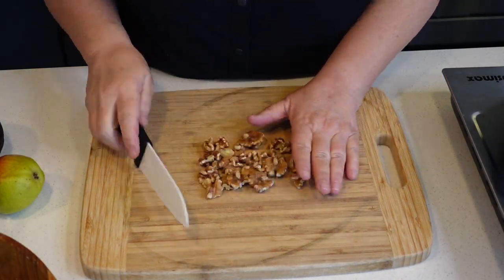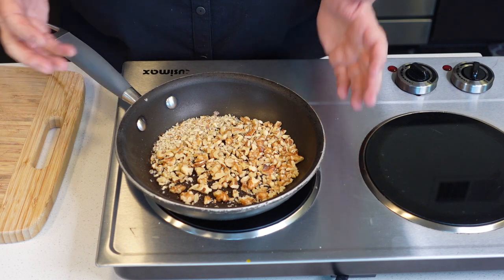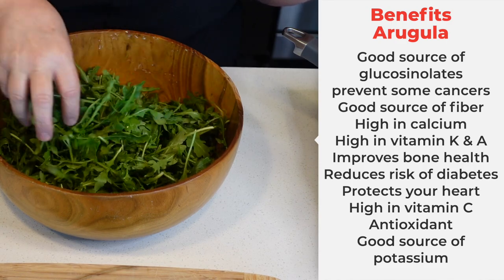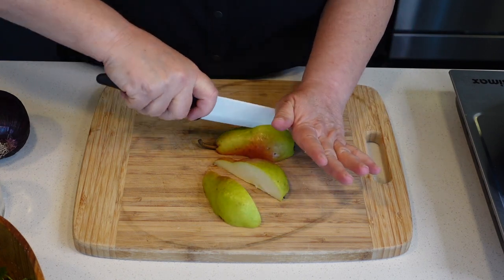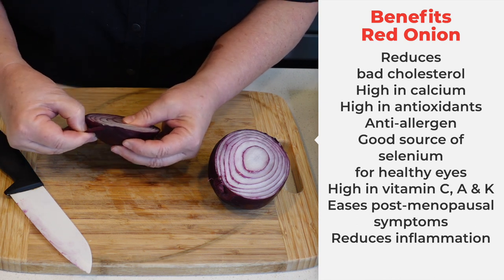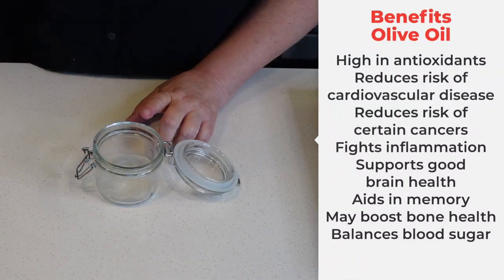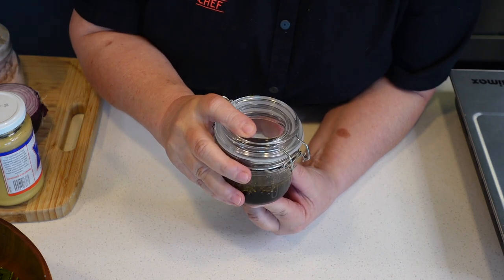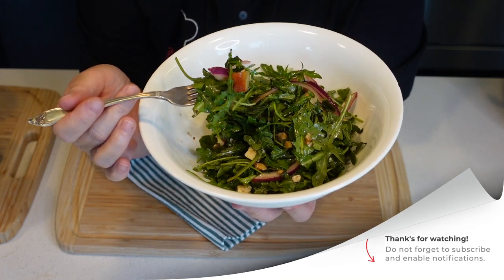How to Make Restaurant Style Arugula Salad with Balsamic Vinaigrette | The Frugal Chef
How to make restaurant style arugula salad with balsamic. Health benefits of arugula. Rocket salad.

This arugula salad is loaded in nutrients and is very tasty. All of the flavors mesh beautifully and actually tame down the bitterness. We are going to toast some walnuts and make our salad with them plus arugula (rocket), blue cheese, red onion and pears. we will ten make a balsamic vinaigrette dressing that will give it a final and wonderful touch. Delish!

Arugula Salad

1 cup walnuts — chopped
1 - 5 oz (142 grams) bag of arugula
1 green pear (not too soft) — cored and chopped with the skin
1/4 of a red onion — finely sliced
1/2 cup blue cheese crumbles

Place the chopped walnuts in a small skillet and toast for a few minutes. Shake the pan occasionally. They will be ready when you can smell them and they are lightly toasted. Be careful not to burn the nuts. Remove from the heat and cool down.

Place arugula in a bowl. Add the pear, cooled walnuts, red onion and blue cheese. Toss.

1/3 cup olive oil
1/3 cup balsamic vinegar
1/2 teaspoon honey
1/2 teaspoon Dijon or yellow mustard

Place the olive oil in a jar with a lid. Add the vinegar, honey, mustard, salt and pepper. Secure the lid on the jar, tightly.

Shake the jar vigorously.

Pour over the salad and toss.